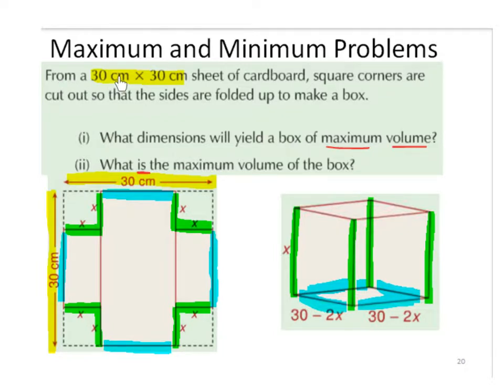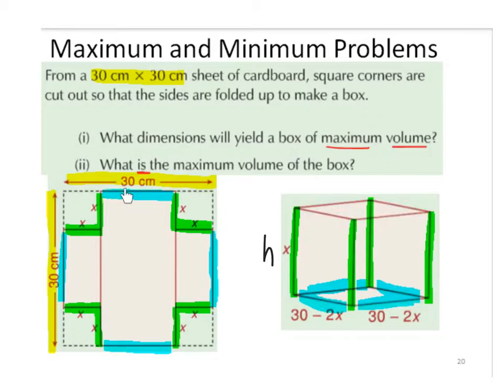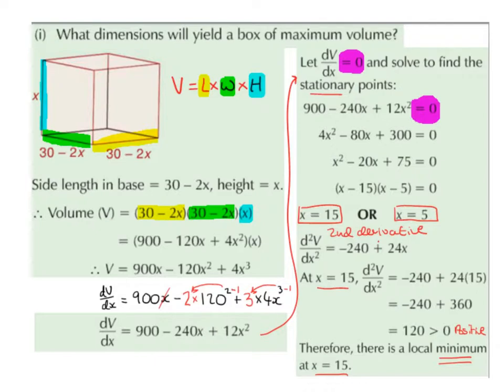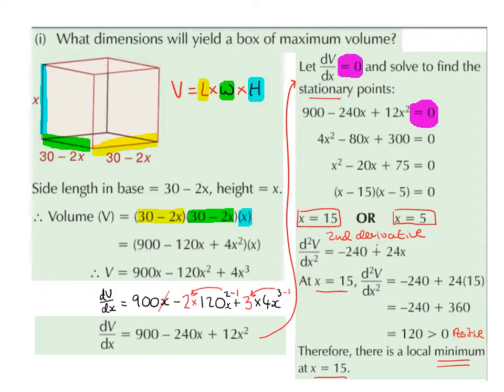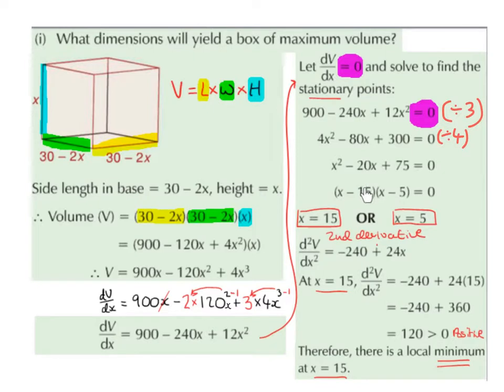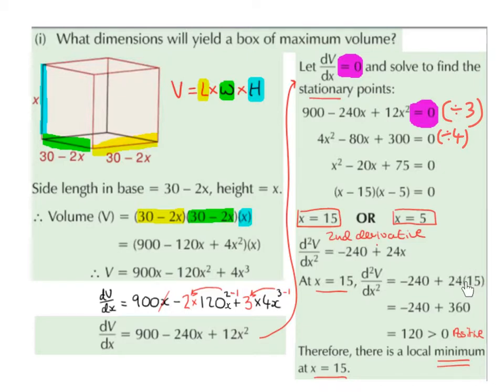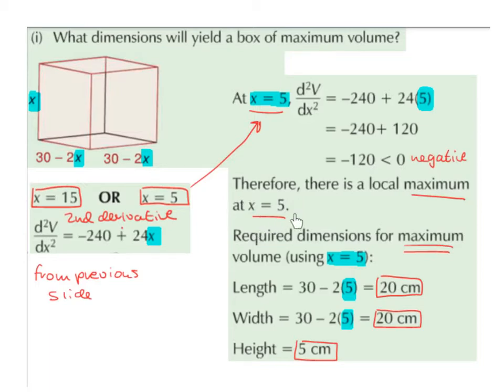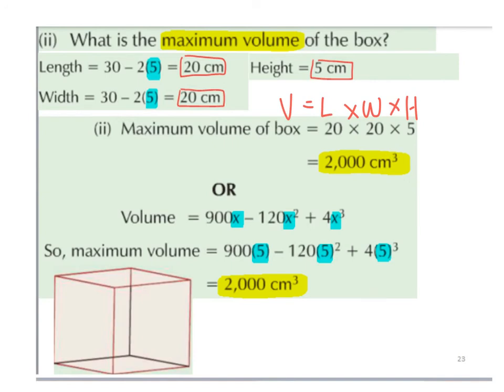LC OL maximum and minimum problems